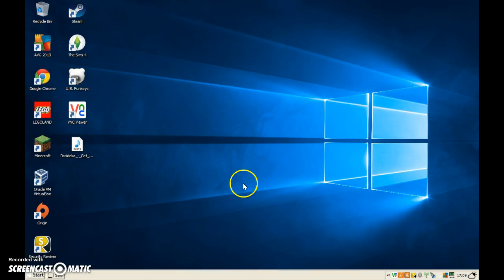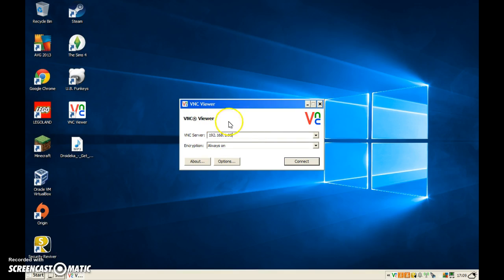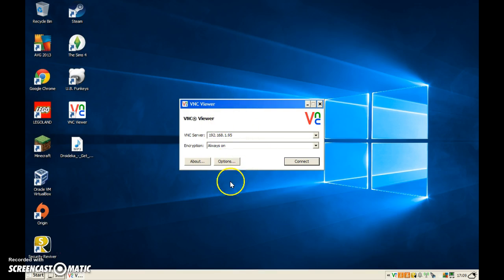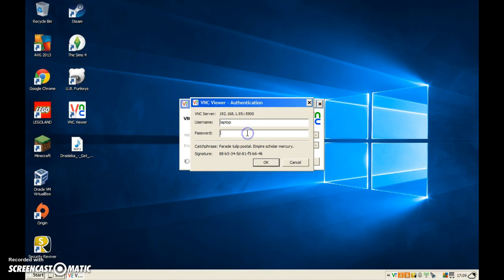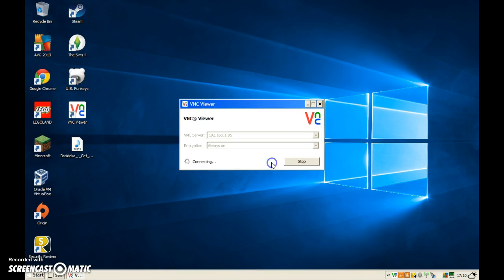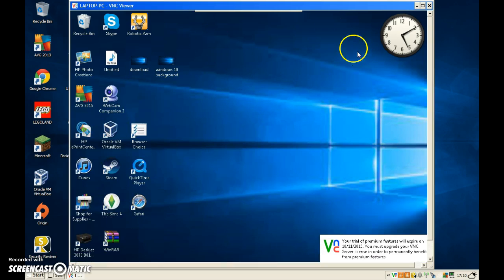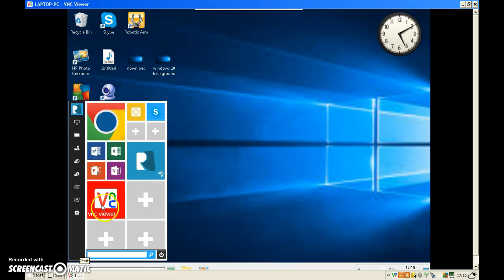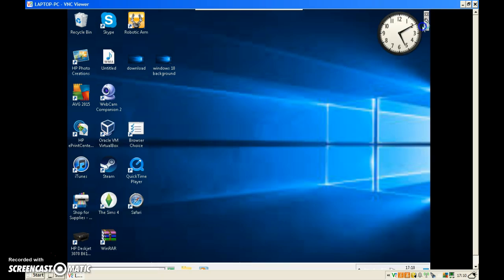how to connect vnc viewer